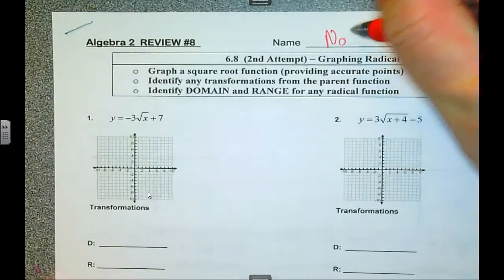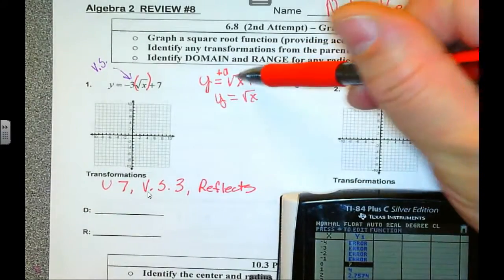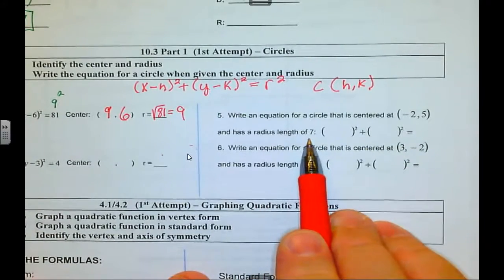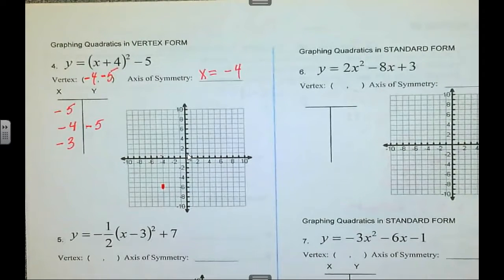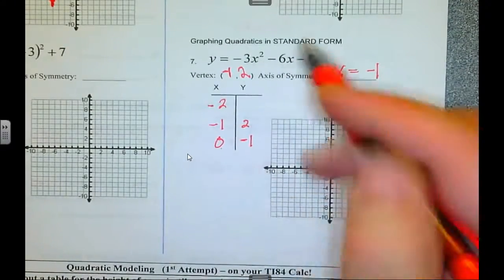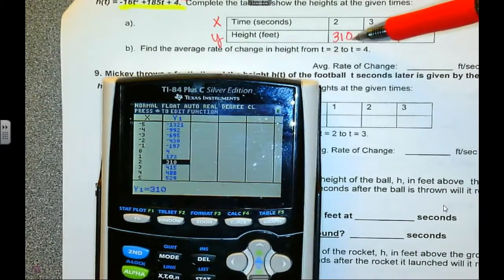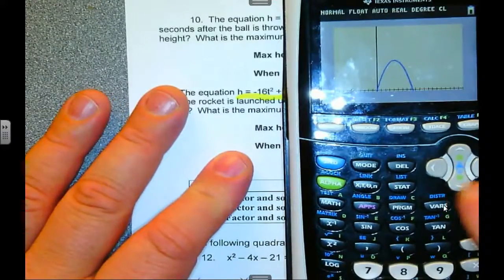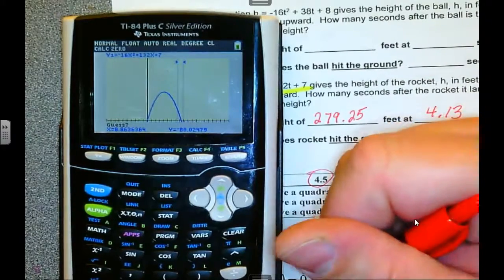A2 Summative #8 Review Notes